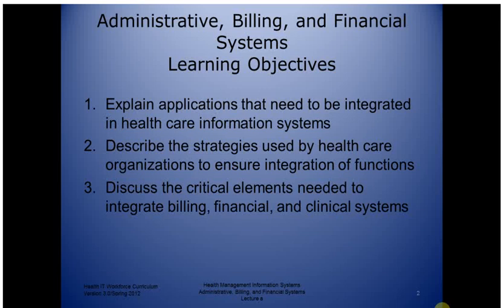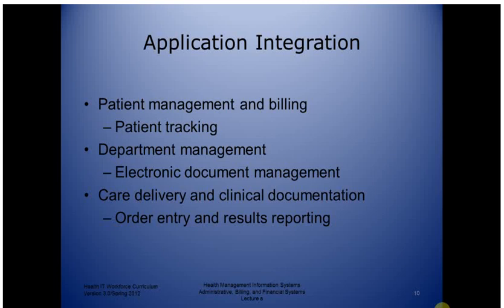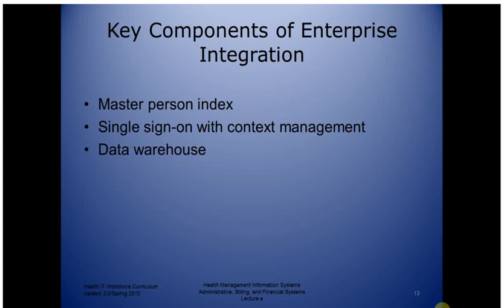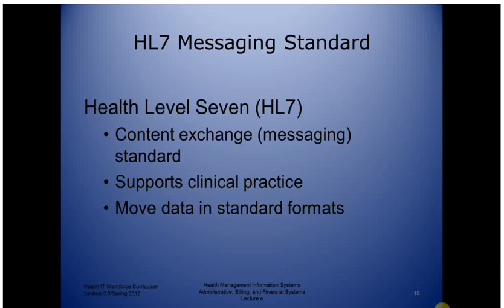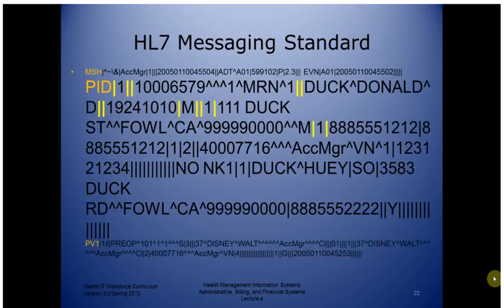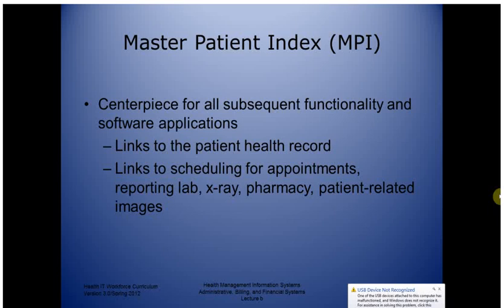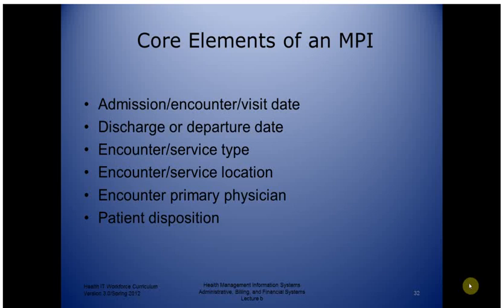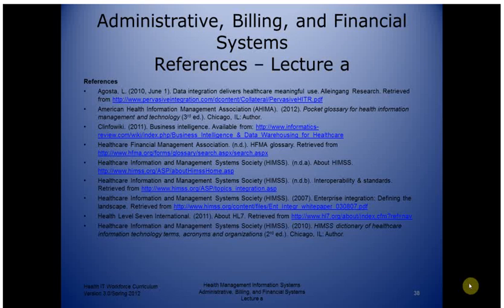Unit 4 Rev Cycle